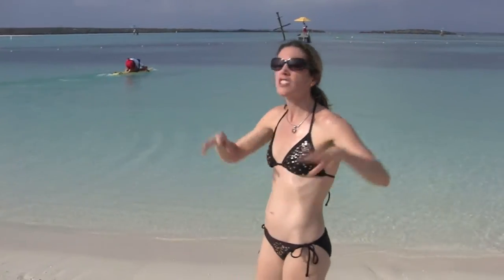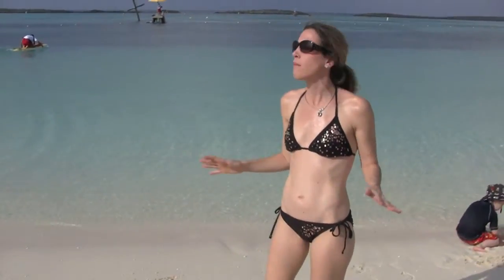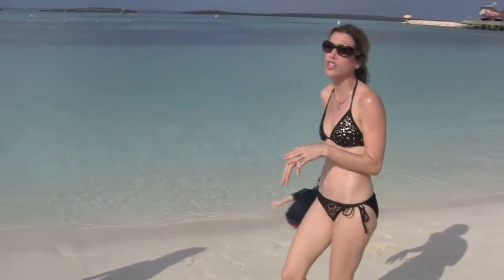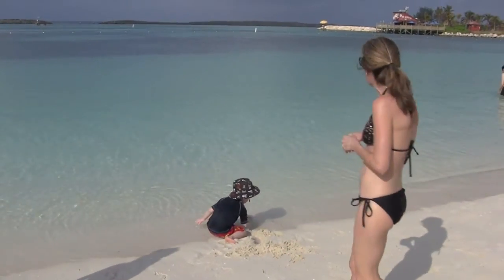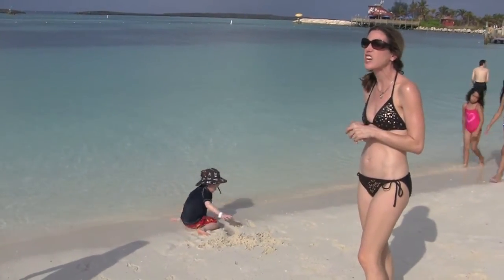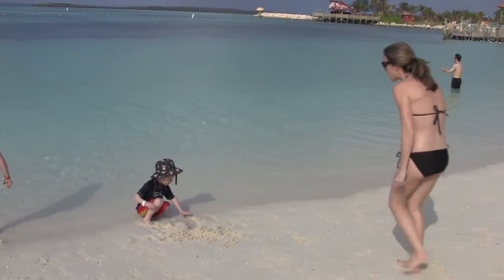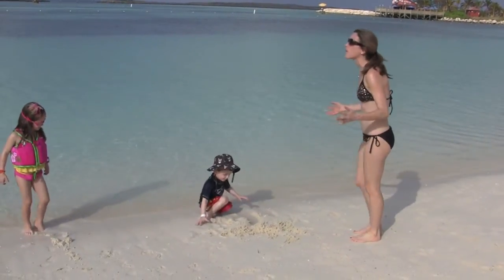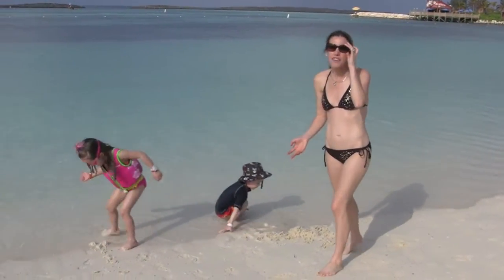Disney's Castaway Cay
Classy Mommy talks beachfront about Disney's private island, Castaway Cay.